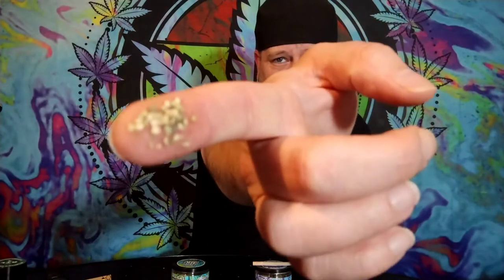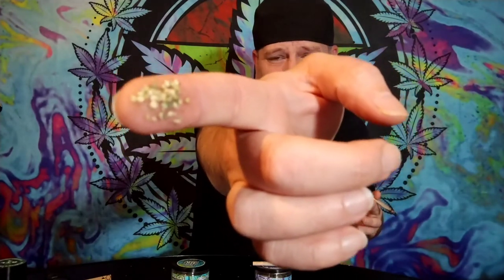CLUTCH CITY FARMS , SIDE PIECE #2 & SIDE PIECE #5 All GAS NO BRAKES